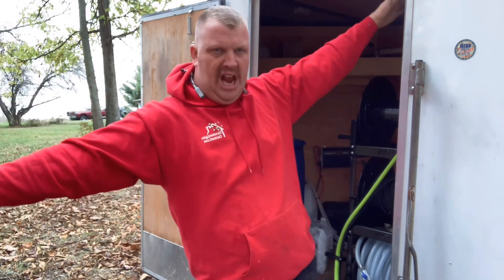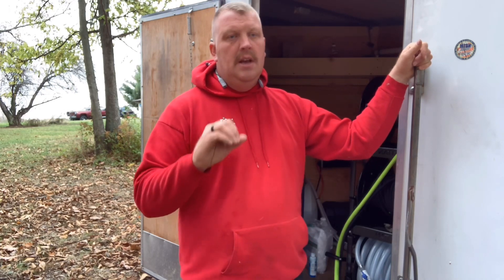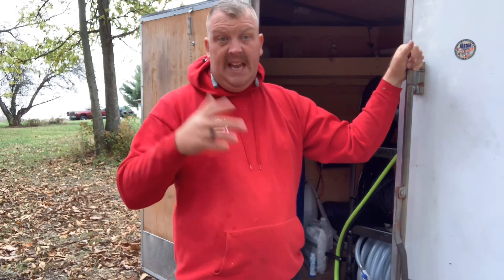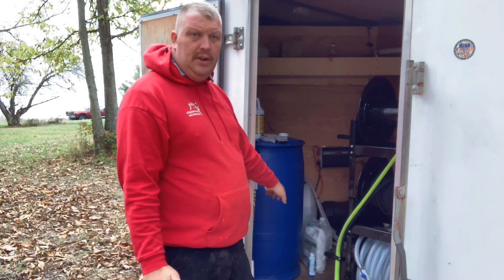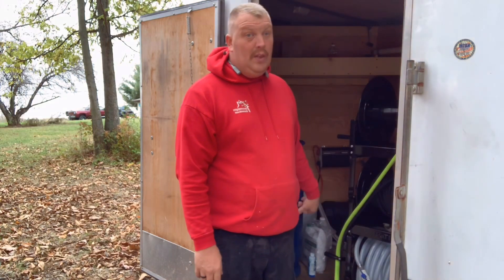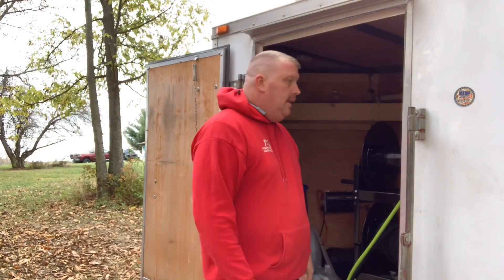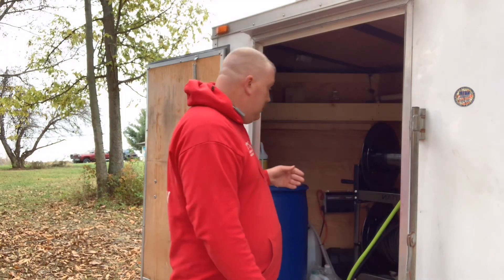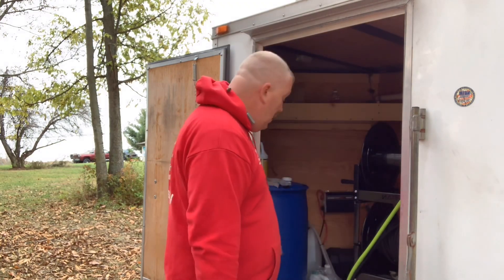How BIG of Water Tank Do I Need For Pressure Washing?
This question gets asked all the time of do I need a big water tank or buffer tank? Did you know you can run an 8GPM machine on a 65 gallon Water tank. Yes you absolutely can run a 8 GPM pressure washer on a 65 gallon tank.

HELPFUL RESOURCES

Have Any Question ons?

OTHERSTUFF